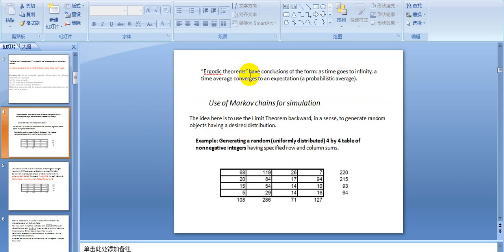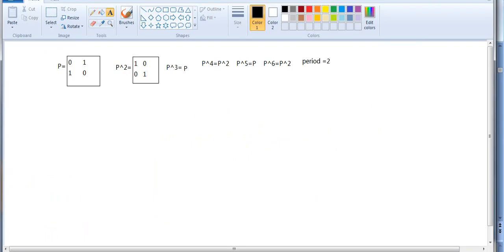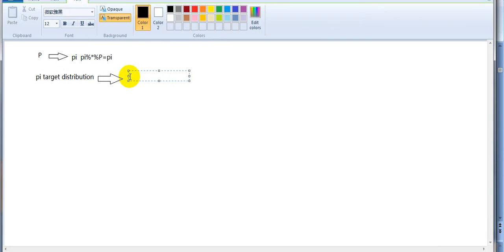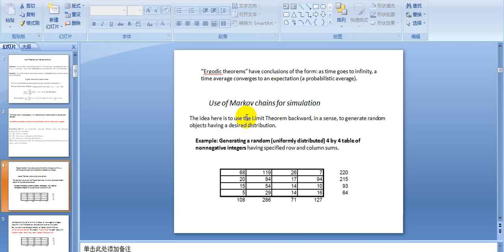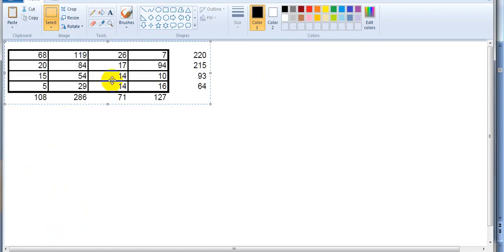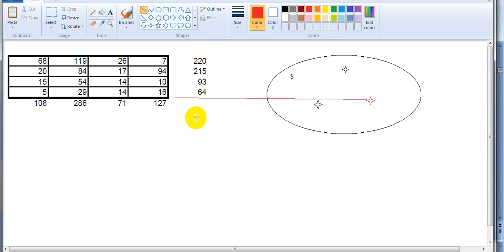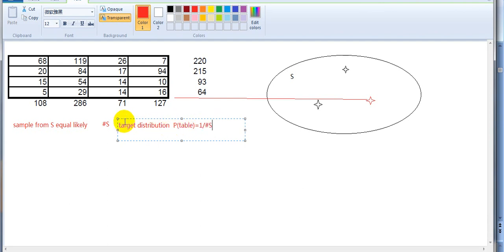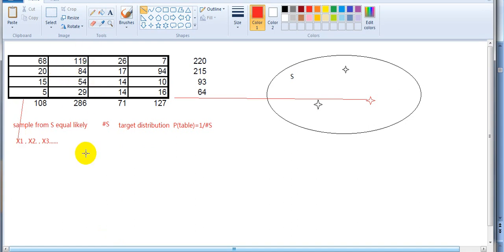MCMC (5): Use of Markov chains for simulation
The idea here is to use the Limit Theorem backward, in a sense, to generate random objects having a desired distribution.